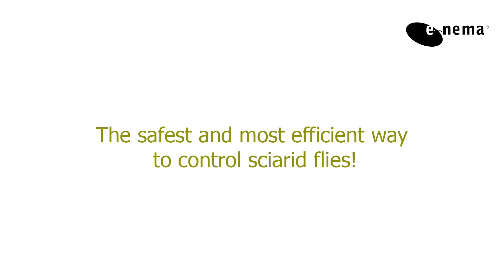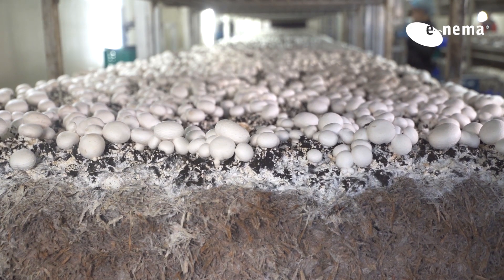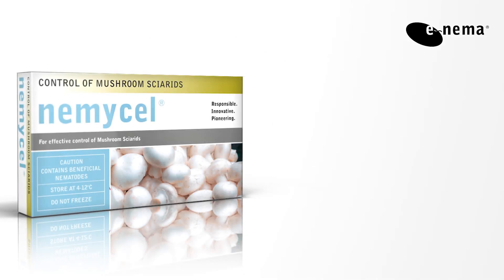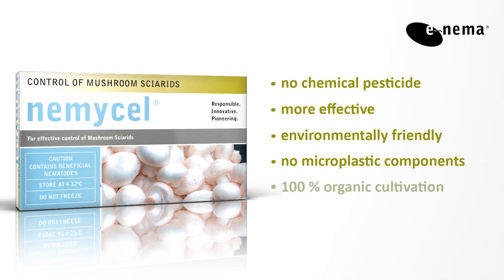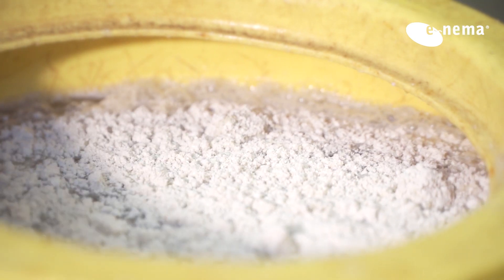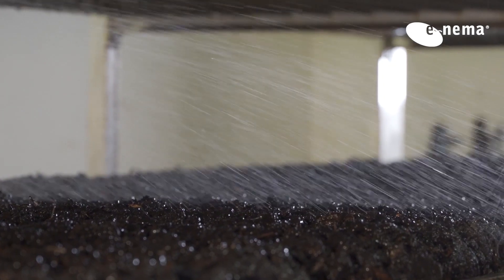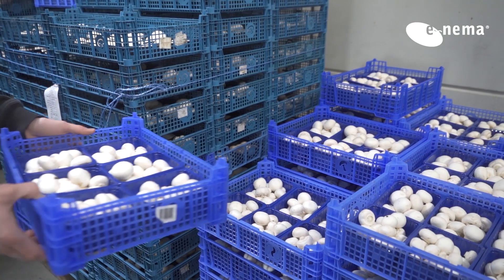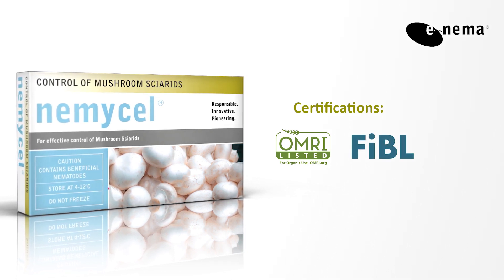nemycel® - professional- Biocontrol of Scriarid flies with nematodes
With nemycel® you sucessfilly and organically control the larveae of Sciarid flies. nemycel® will stop your worring about annoying flies during harvest or fungal diseases transmitted by adult flies.

nemycel® contains the insect pathogenic nematode Steinernema feltiae. Nematodes are roundworms that are natural enemies of Sciarid fly larvae. The carrier material of nemycel® consists of natural diatomaceous earth and can be easily dissolved in water and applied via the irrigation system.
After application, the nematodes penetrate the larva through body openings and release a symbiotic bacterium. The bacteria multiply in the larva and kill them within a few hours. In addition, the nematodes feed on the bacteria and reproduce in large numbers. Within 2 weeks the new generation of nematodes emerge from the dead larva and attack the next larva.